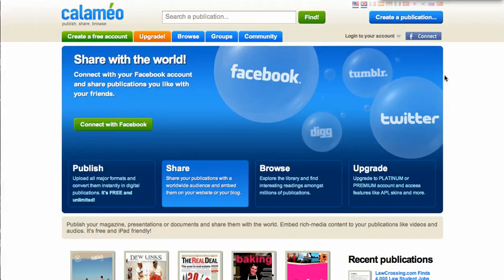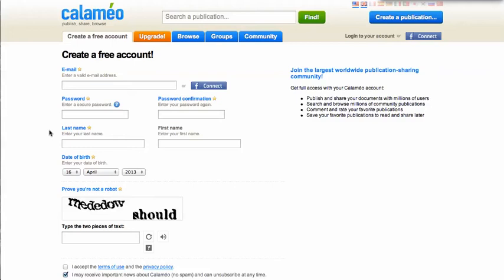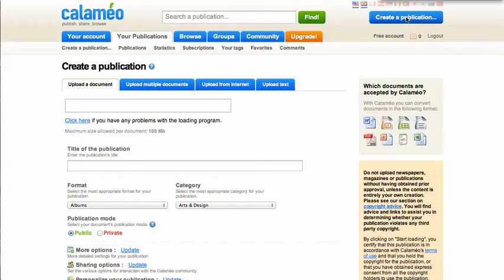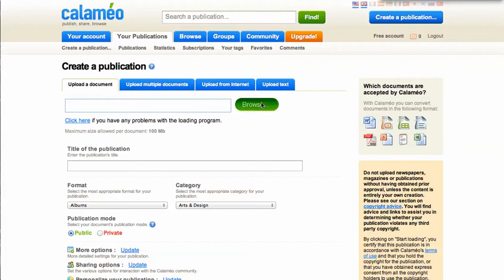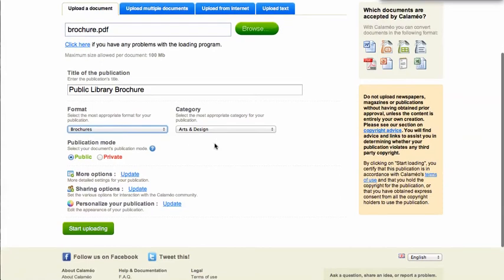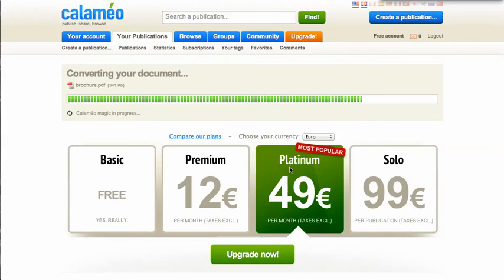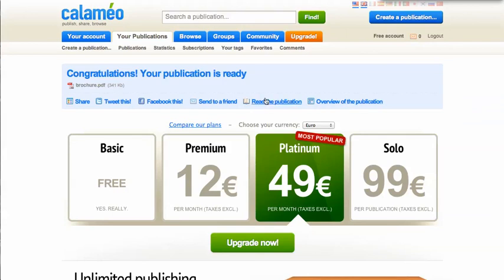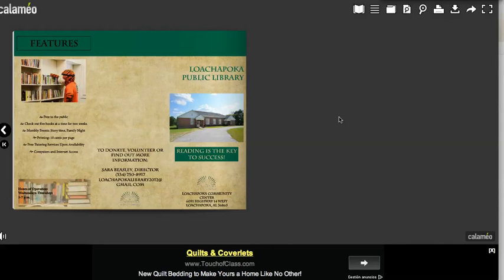Calameo Tutorial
This video provides a brief step-by-step explanation of how to upload a document to Calameo.